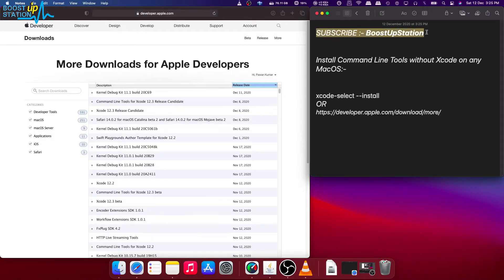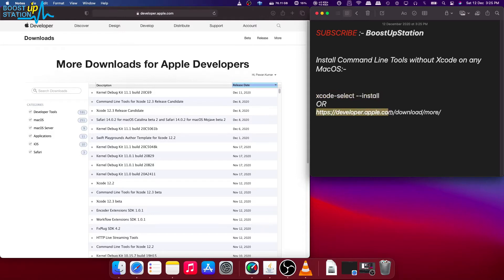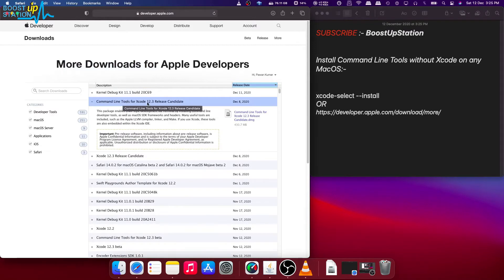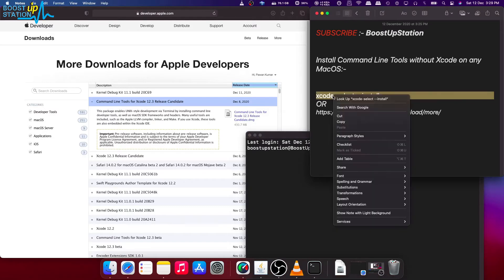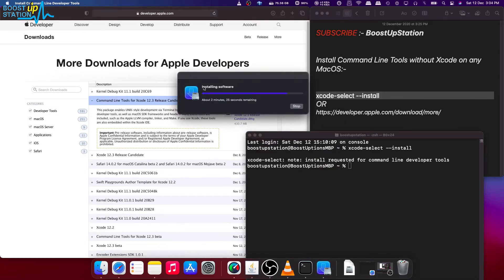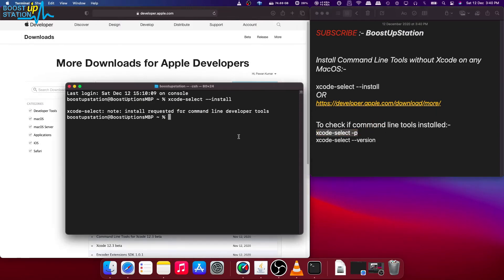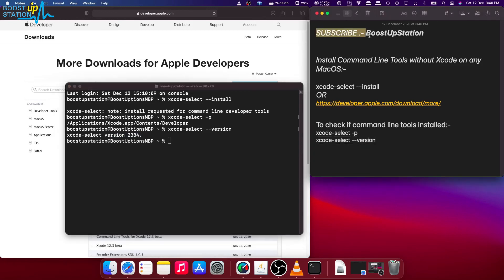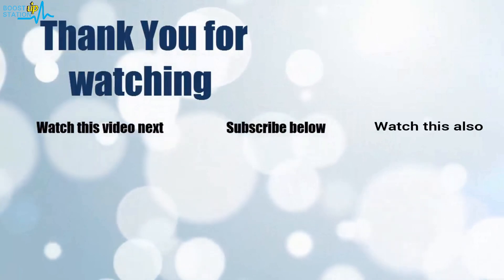Install Command Line Tools without Xcode on MacOS | Command Line Tools on MacOS Catalina, Big Sur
Install Command Line Tools without Xcode on MacOS | Command Line Tools on MacOS Catalina, Big Sur, Mojave, High Sierra, Sierra in 2021. Install Xcode Command Line Tools (Xcode CLI) from Terminal on any macOS.

Install Command Line Tools without Xcode on any MacOS:-
xcode-select --install

To check if command line tools installed:-
xcode-select -p
xcode-select --version